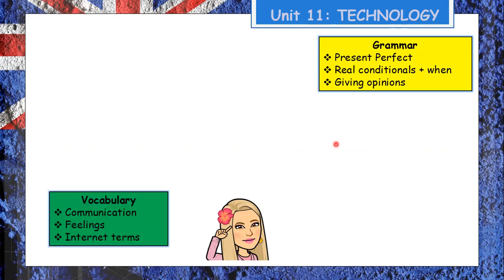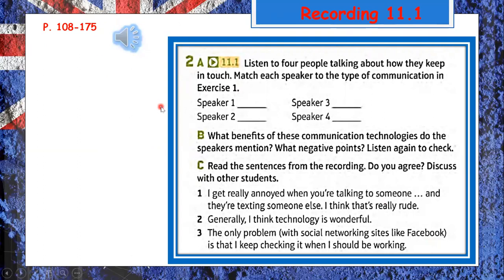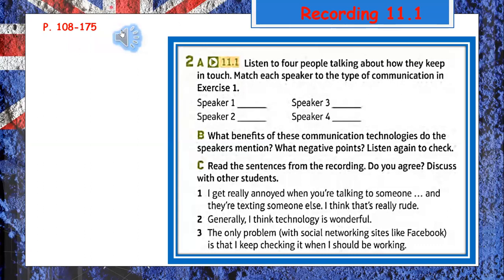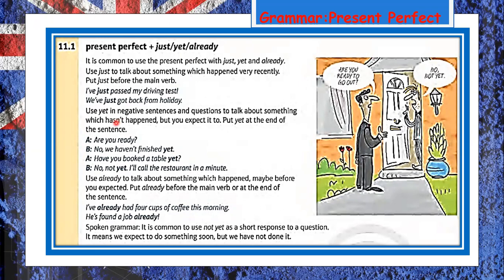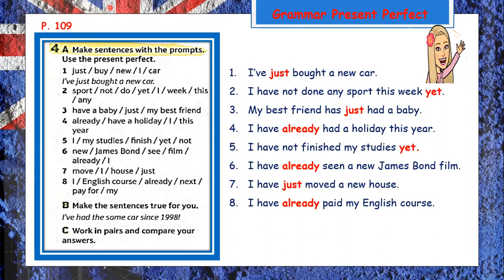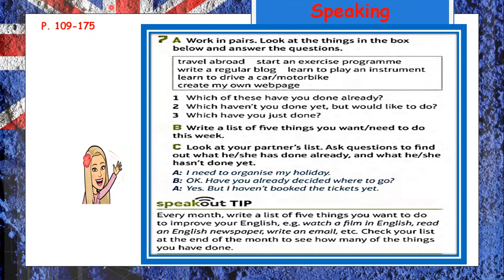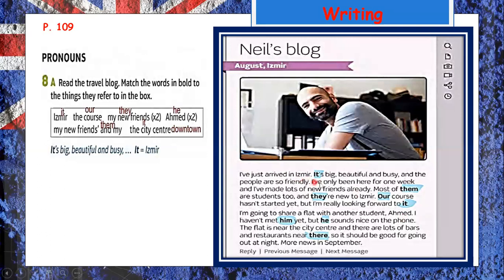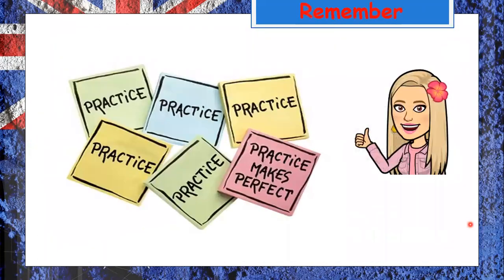UNIT 11 TECHNOLOGY PART 1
Present Perfect with just, already and yet
Vocabulary
Communication
Feelings
Internet terms